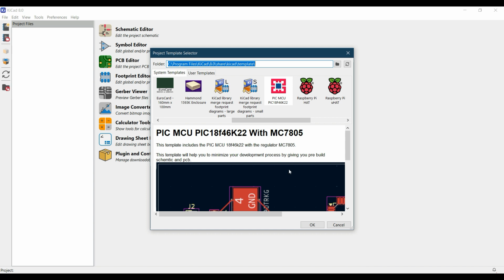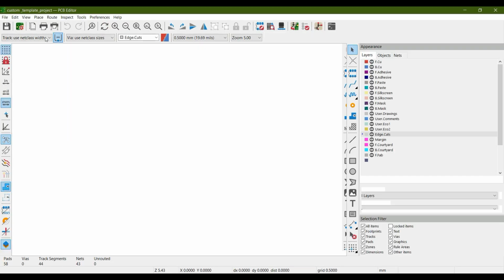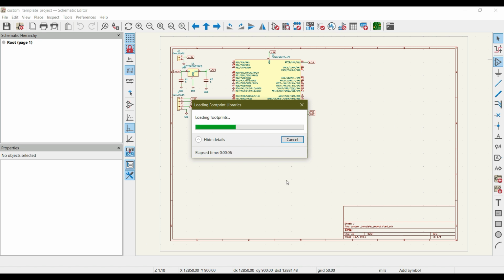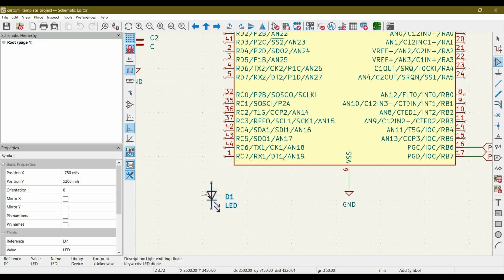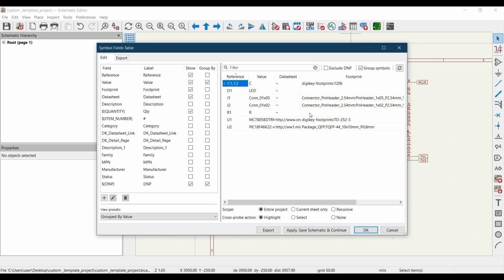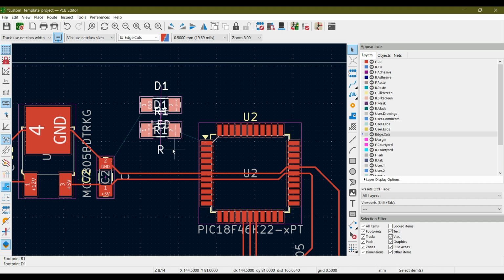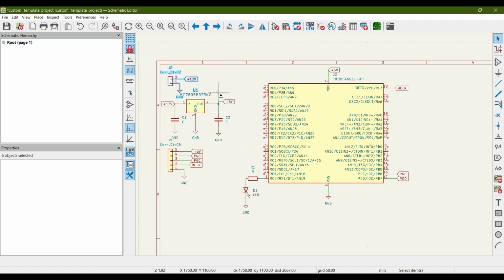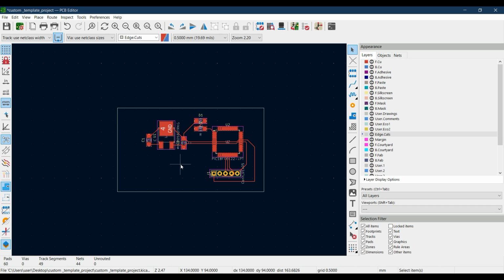64 Using Custom Designed Project Template in KiCad.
Using a KiCad project template can help streamline your PCB (Printed Circuit Board) design process by providing a starting point with predefined settings, footprints, schematic symbols, and other elements. Here's a basic guide on how to use a KiCad project template:

1. **Download or create a KiCad project template**: You can either create your own template or download one from the internet. There are various templates available online, tailored for different types of projects.

2. **Open KiCad**: Launch the KiCad application on your computer.

3. **Create a New Project**: Click on "File" in the menu bar, then select "New Project" and choose "New Project" again. Alternatively, you can press `Ctrl + N`. Enter the name of your project and choose a location to save it.

4. **Choose Template**: After creating the new project, navigate to the directory where you saved it. If you downloaded a template, extract the files and copy them into this directory. If you created your own template, ensure that the necessary files are present.

5. **Open Schematic Editor**: Double-click on the project file (with the .pro extension) to open it. Then, click on the "Schematic Layout Editor" button to open the schematic editor.

6. **Customize Schematic**: In the schematic editor, you can customize the schematic by adding or modifying components, connecting them, and arranging them according to your requirements. Ensure that the components and connections match your design specifications.

7. **Assign Footprints**: Once the schematic is ready, you need to assign footprints to the components. Click on the "Annotate" button to automatically annotate the components, then click on the "Assign Footprints" button to assign footprints to the components based on the template.

8. **Generate Netlist**: After assigning footprints, generate a netlist by clicking on "Tools" in the menu bar, then selecting "Generate Netlist". This step creates a file that contains information about the connectivity of the components.

9. **Open PCB Layout Editor**: Click on the "PCB Layout Editor" button to open the PCB layout editor.

10. **Import Netlist**: In the PCB layout editor, import the netlist you generated in the previous step by clicking on "Tools" in the menu bar, then selecting "Netlist Import". This step imports the component footprints and their connections from the netlist.

11. **Arrange Components**: Arrange the components on the PCB layout according to your requirements. You can move, rotate, and place components to optimize the layout for routing.

12. **Route Connections**: After arranging the components, use the routing tools to connect the component pads with traces. Ensure that the connections follow design rules to avoid signal integrity issues.

13. **Design Verification**: Once the PCB layout is complete, perform design rule checks (DRC) and electrical rule checks (ERC) to identify and fix any errors or violations.

14. **Generate Gerber Files**: Finally, generate Gerber files by clicking on "File" in the menu bar, then selecting "Plot". Gerber files are standard file formats used by PCB manufacturers to fabricate the PCB.

15. **Review and Fabricate**: Review the Gerber files to ensure that they accurately represent your design, then send them to a PCB manufacturer for fabrication.

By following these steps, you can effectively use a KiCad project template to streamline your PCB design process.